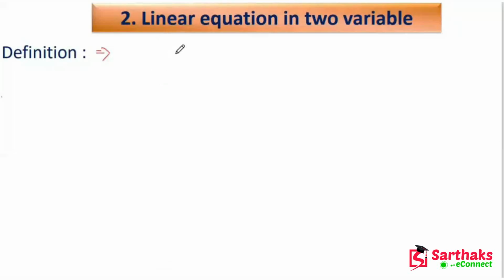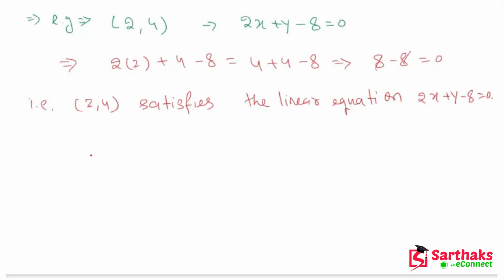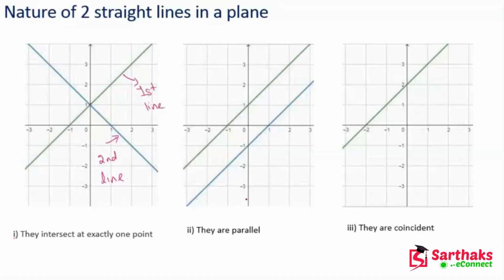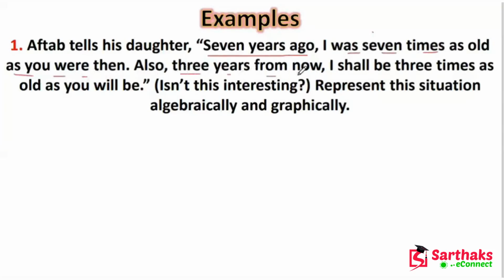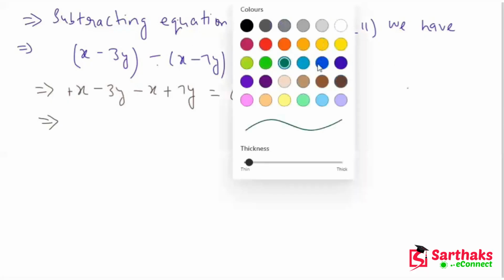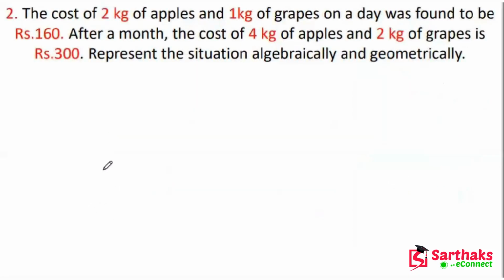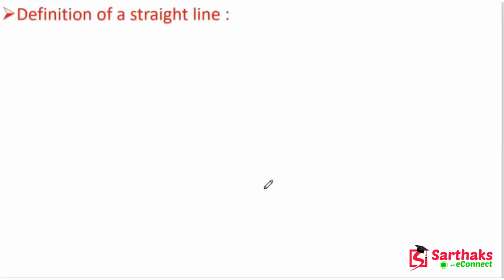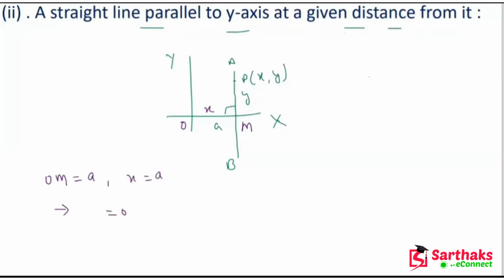Pair of Linear Equations in Two Variables L2 | NCERT Class 10 Maths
✔️ Class: 10th
✔️ Subject: Maths
✔️ Chapter: Pair of Linear Equations in Two Variables
✔️ Topic Name: Pair of Linear Equations in Two Variables Lecture 2

NCERT Class 10 Maths Chapter 3: Pair of Linear Equations in Two Variables Lecture 2